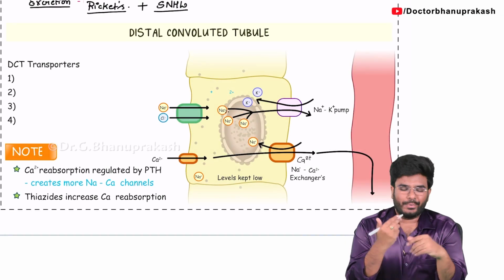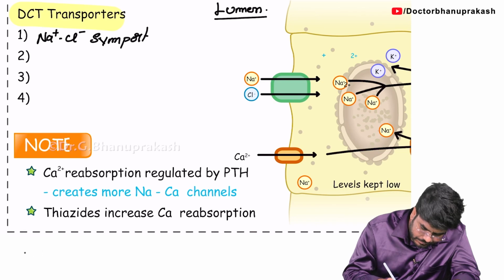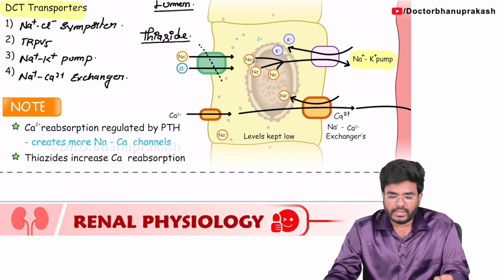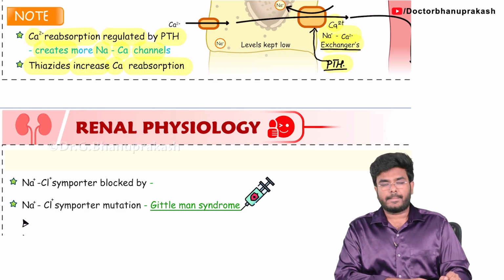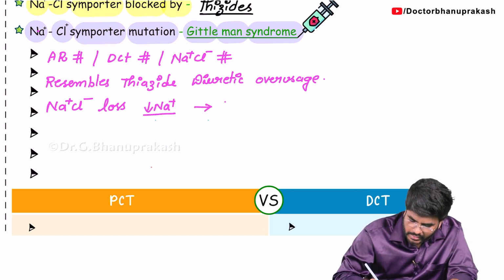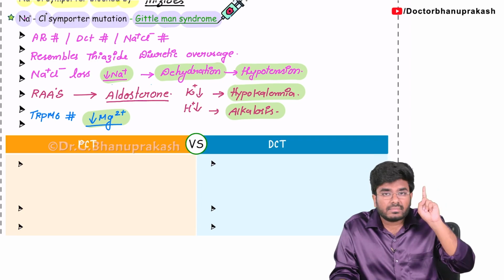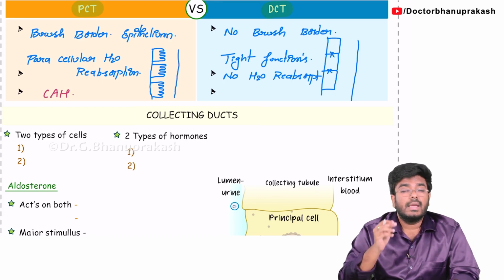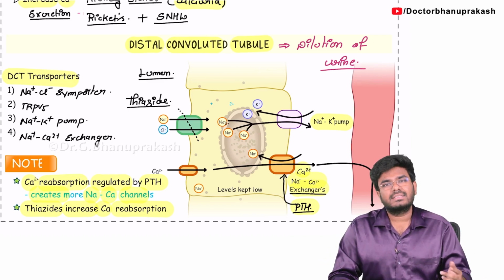10. Distal Convoluted Tubule Transporters 💧 | NCC, Ca²⁺ Handling & Thiazides | Physiology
Distal Convoluted Tubule Transporters 💧 | NCC, Ca²⁺ Handling & Thiazides | Physiology

The distal convoluted tubule (DCT) is a vital nephron segment responsible for fine regulation of electrolytes, blood pressure, and calcium balance 💧🧪. This lecture explains DCT transporters in a clear, concept-based manner, focusing on sodium, chloride, calcium, and magnesium handling with strong clinical correlations 🚰. The primary transporter in the early DCT is the sodium–chloride cotransporter (NCC), which reabsorbs sodium and chloride without accompanying water, making the DCT a diluting segment of the nephron 🧬. This unique property helps regulate plasma osmolality and electrolyte balance.
Calcium reabsorption in the DCT occurs via an active transcellular mechanism involving apical TRPV5 calcium channels and basolateral sodium–calcium exchangers and calcium ATPase pumps 💧. This process is under the control of parathyroid hormone (PTH), which increases calcium reabsorption while reducing urinary calcium loss. Magnesium handling in the DCT is mediated by TRPM6 channels, making this segment critical for magnesium homeostasis 🧪. The lecture also explains how thiazide diuretics inhibit the NCC transporter, leading to natriuresis while paradoxically increasing calcium reabsorption, a high-yield concept frequently tested in exams 🩺.
Clinical correlations include Gitelman syndrome, which results from NCC dysfunction and presents with hypokalemia, metabolic alkalosis, hypomagnesemia, and hypocalciuria. The functional integration of the DCT with upstream and downstream nephron segments is emphasized to build a strong conceptual framework rather than rote memorization. This lecture covers all key concepts required for USMLE, FMGE, NEET-PG, and MBBS Physiology, making it ideal for both exam preparation and deep understanding.